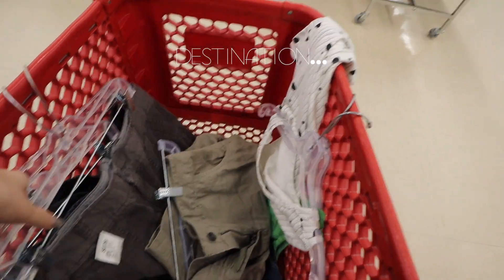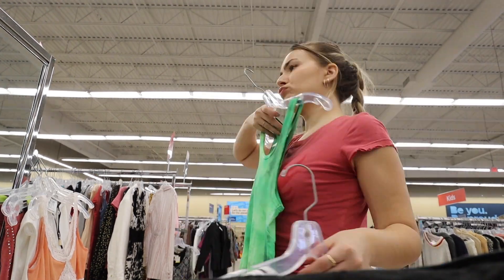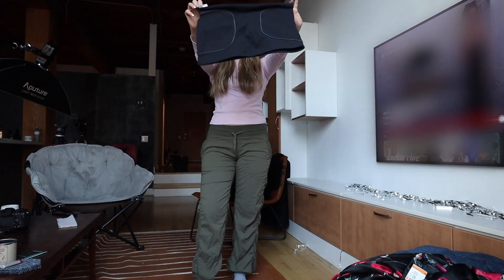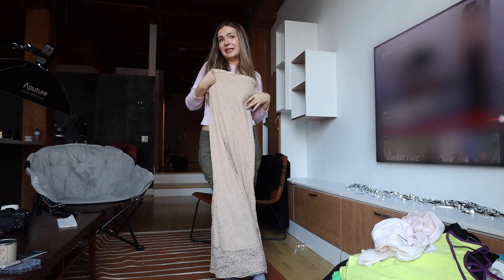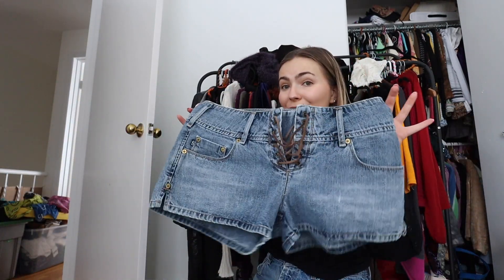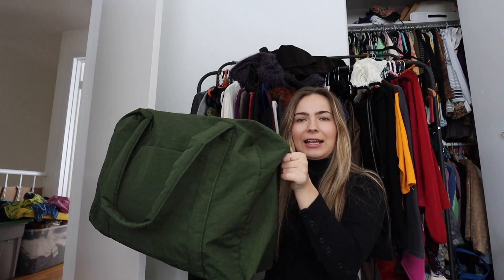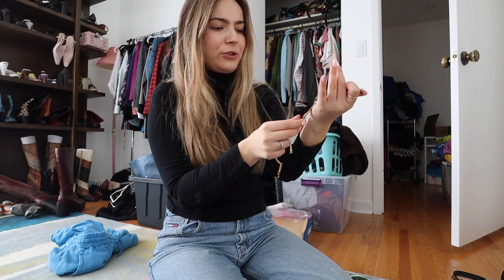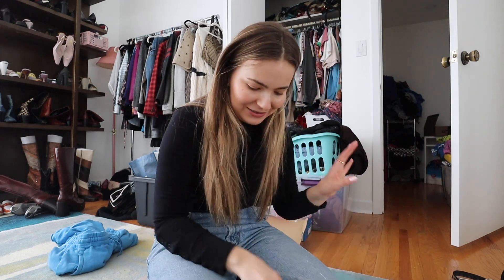I packed a FULL carry-on suitcase with new outfits that only cost me $100... (NO fast fashion!)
Yes, packing for a week in a carry-on is possible! And yes, you can buy new outfits for the week for under $100!

✰Soft carry-on baggu

✳︎Binge my thrifting vids here!

Soft carry-on baggu